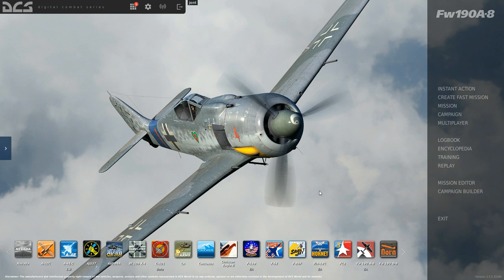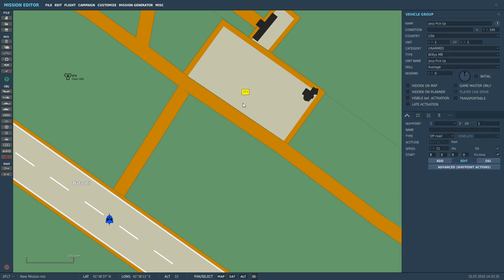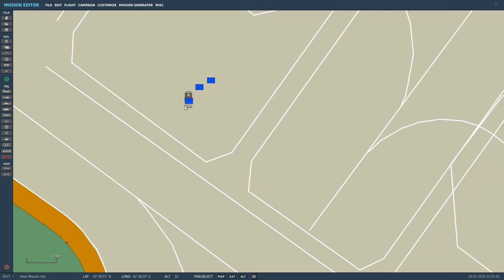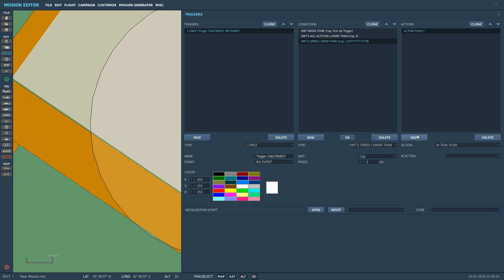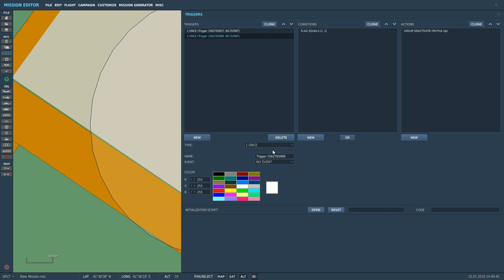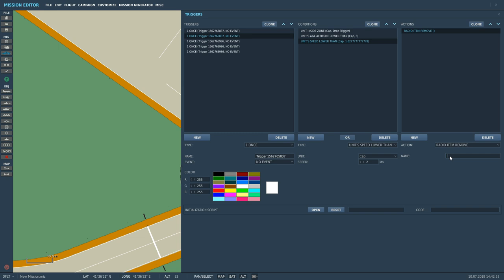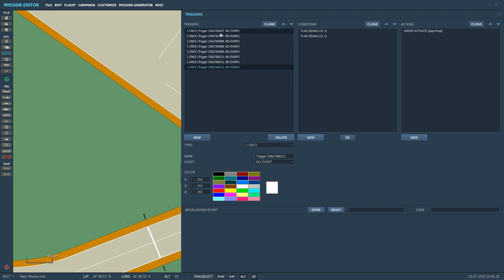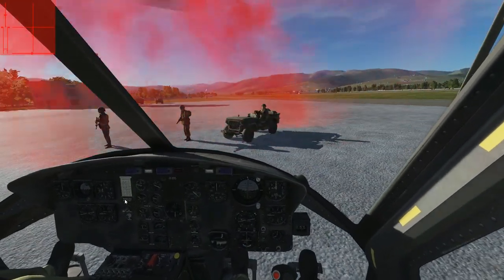Mission Editor: Vehicle Transport(without external scripts) Tutorial | DCS WORLD